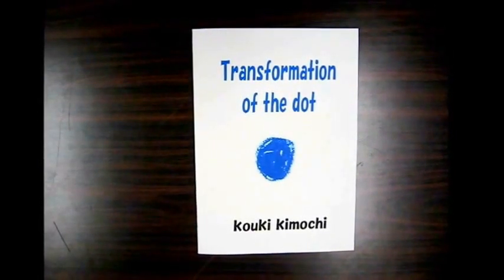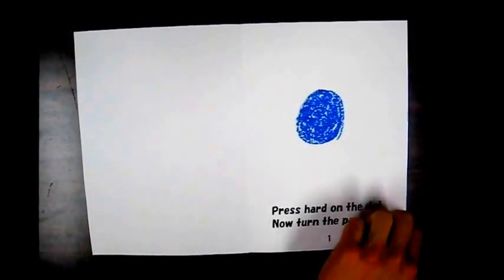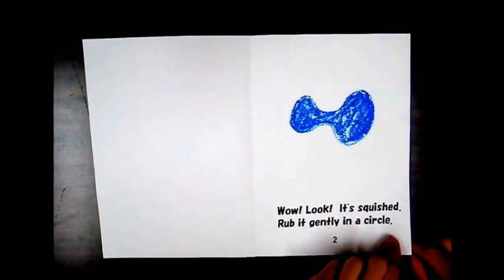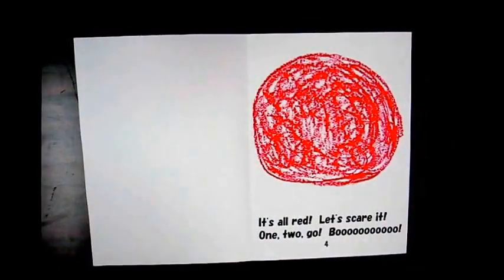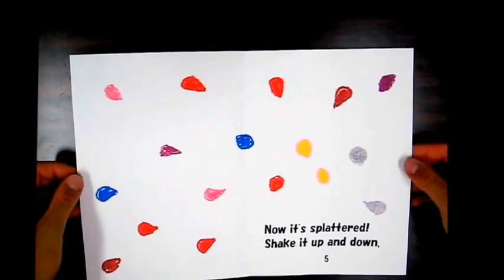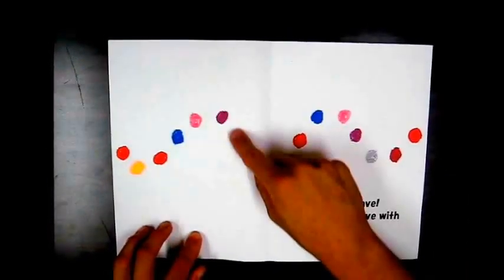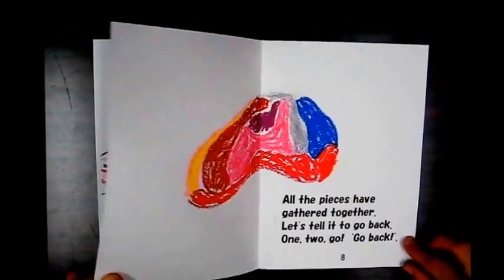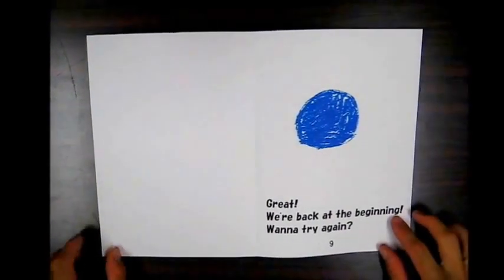kimie gangi 絵本「まるのへんしん」英語版 参考「まるまるまるのほん」Hervé Tullet 作 谷川俊太郎訳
この本は，当時小学４年生の木持晃生(きもちこうき)くんが，「まるまるまるのほん」（作：エルヴェ・テュレ　訳：谷川俊太郎　ポプラ社）を参考に，図工の時間に作ったものです。
　編集部を通じ原作者のHervé Tullet氏にも届けられ、直筆のメッセージ＆イラストをいただきました。
　今回は世界中の子供たちにも楽しんでほしいと思い、英訳してネイティブの方に朗読してもらっています。